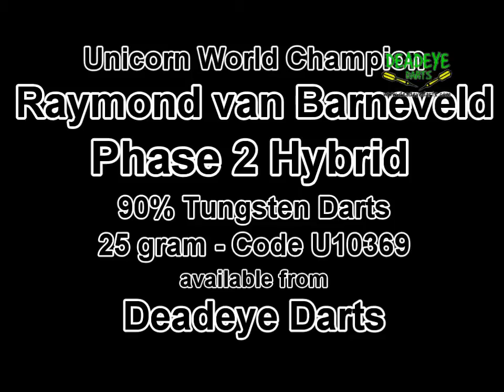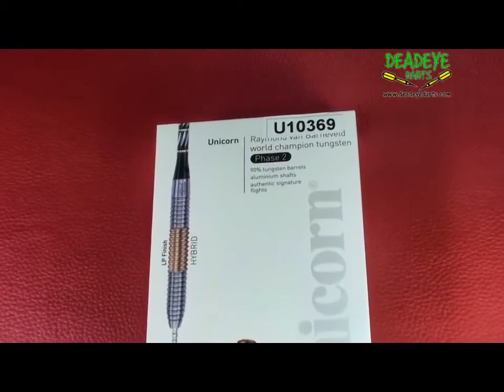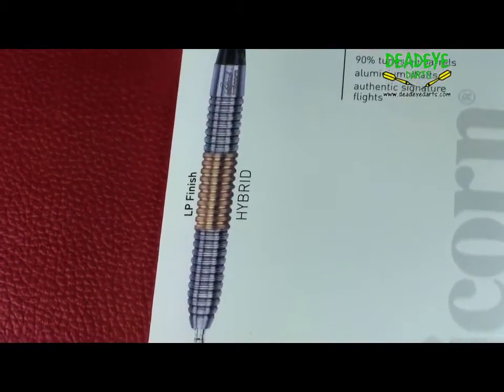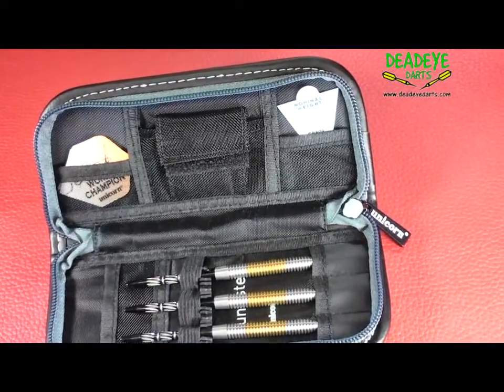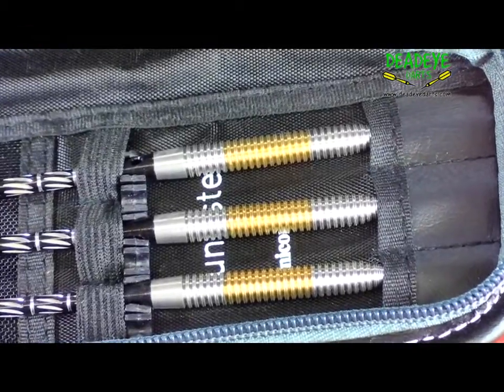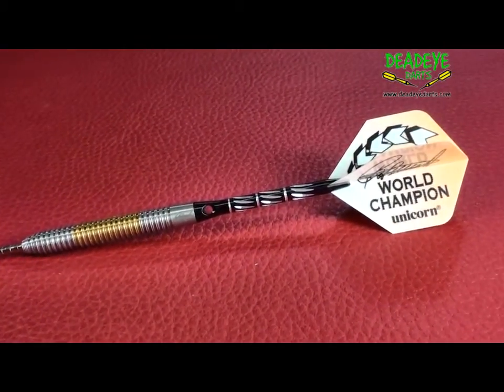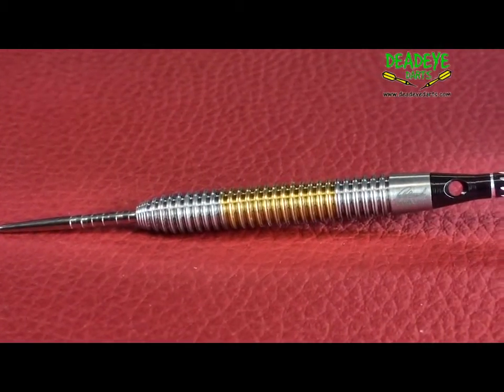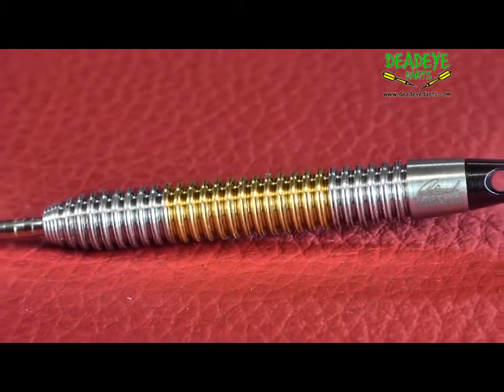Unicorn Raymond van Barneveld Phase 2 Hybrid 25 gram Darts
Today we are reviewing the Unicorn World Champion Tungsten Raymond van Barneveld Phase 2 Hybrid 25 gram Darts. The Phase 2 Hybrid is available at Deadeye Darts.

The pack contains: 1 set guaranteed weight matched 90% tungsten barrels -- 1 set of authentic signature flights -- 1 set of aluminium shafts -- 1 luxury midi wallet.

The barrels of the Phase 2 Hybrid 25 gram are 50.95mm long with a diameter of 7.0mm. They are laser engraved with Unicorn Hallmark of Quality. The dart is quite distinctive with the Hybrid LP Gold like finish towards the centre of the barrel.

The dart would be a 4 on the Deadeye Grip Rating Scale. The Deadeye Grip Rating is based on a 1 to 5 scale with 5 having the most grip.

It's important to remember that over time the packaging may vary.